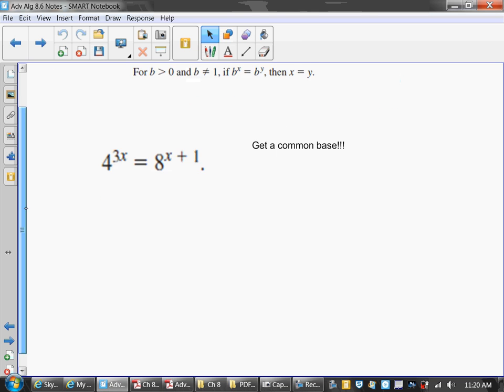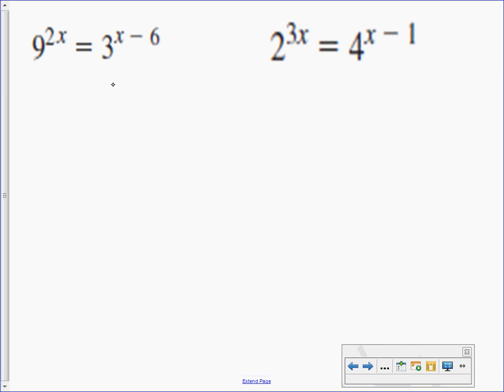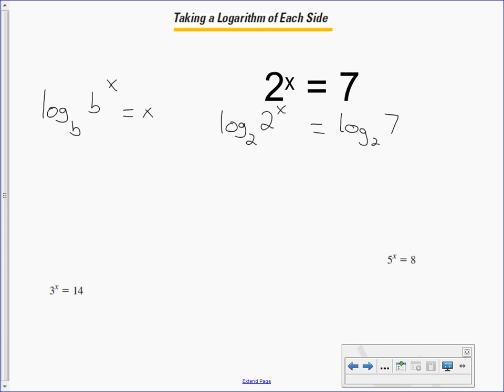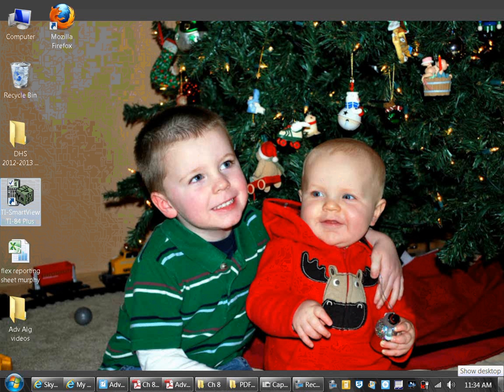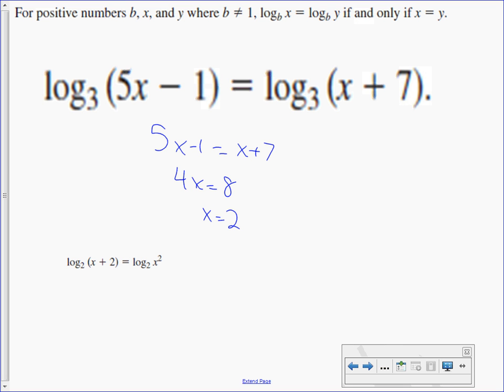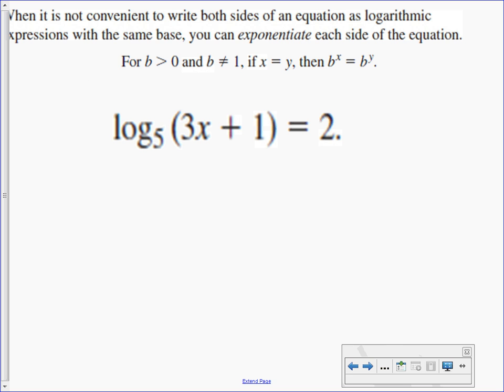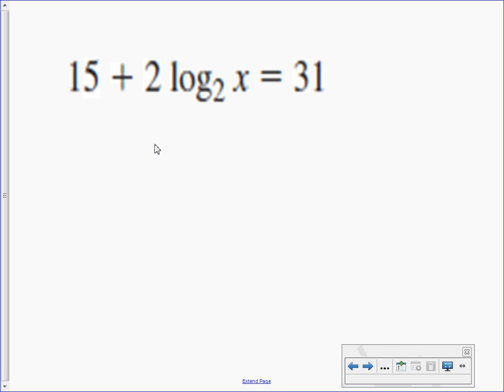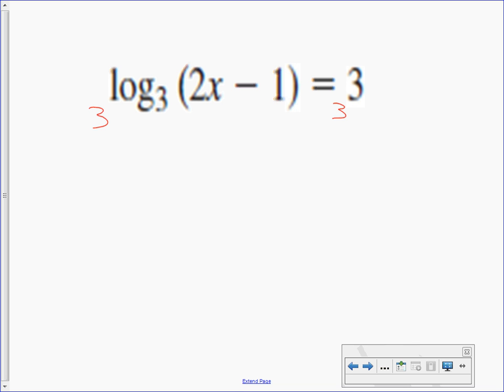February25 8 6 p 6 7